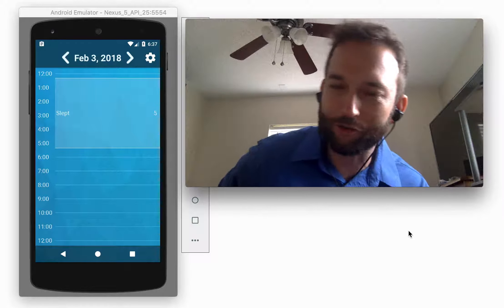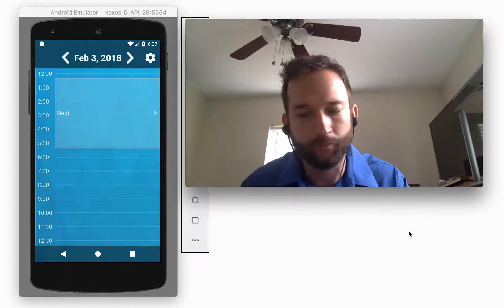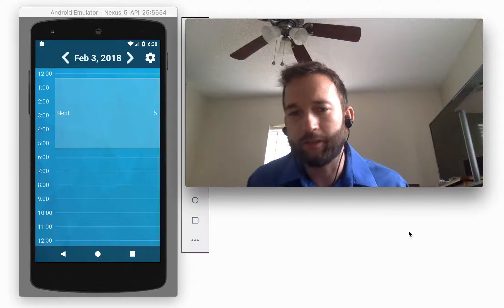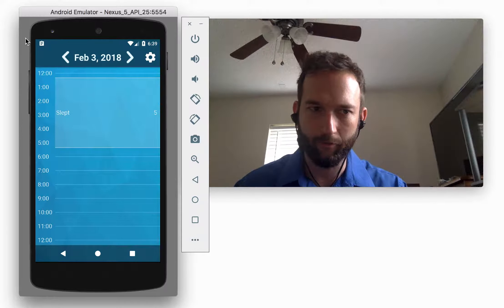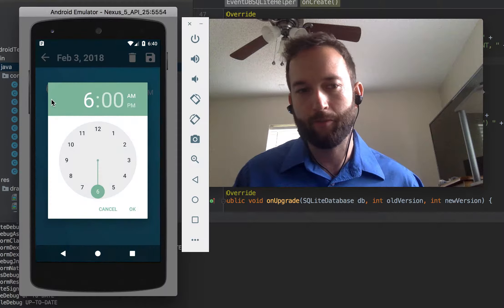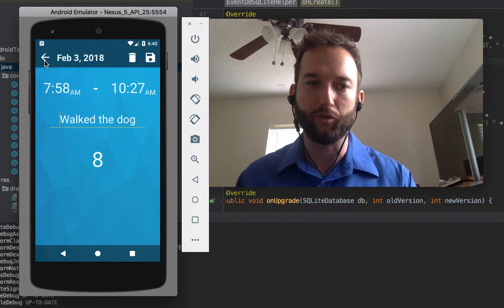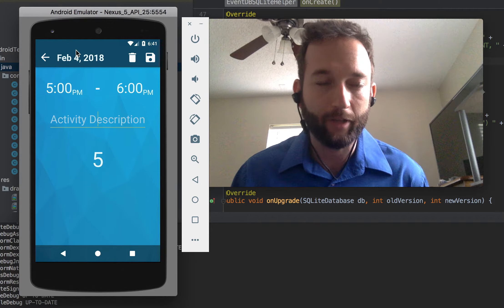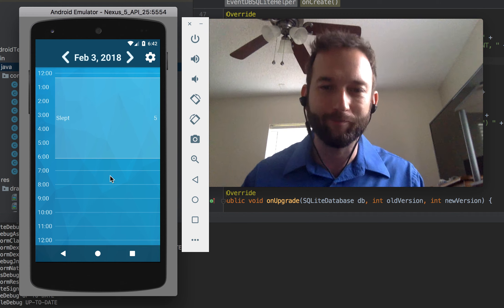Mood Calendar Android Walkthrough